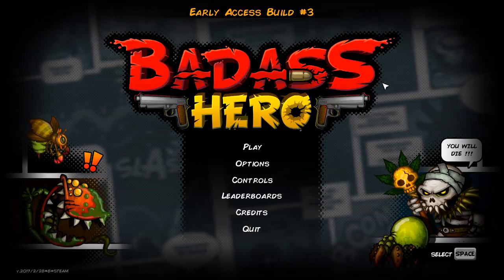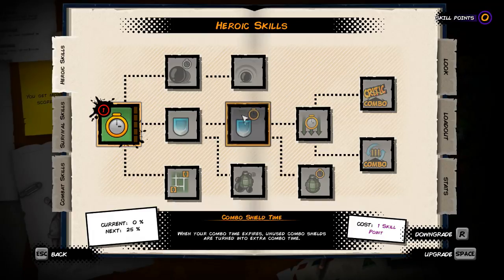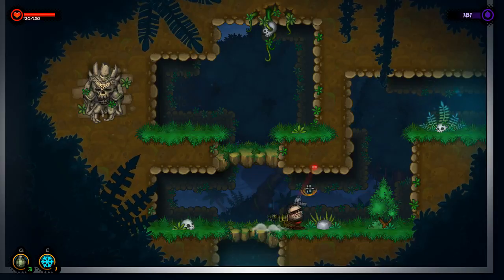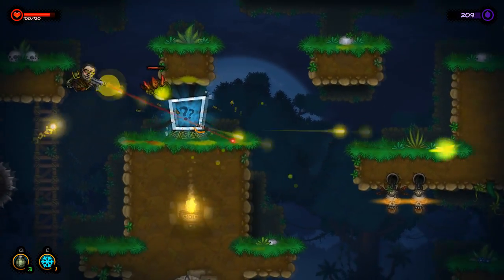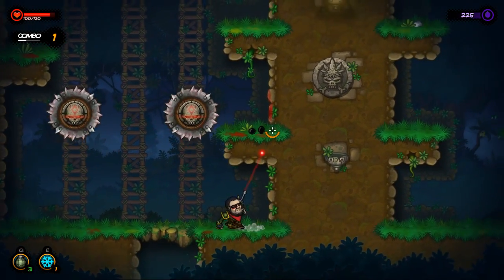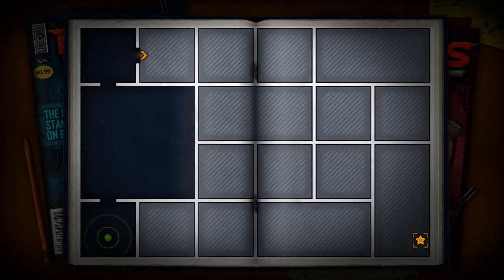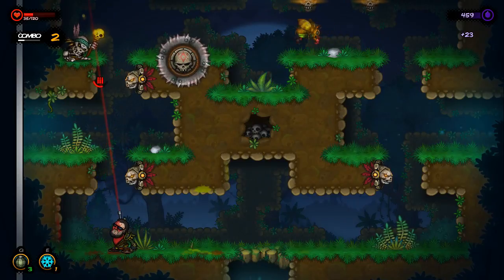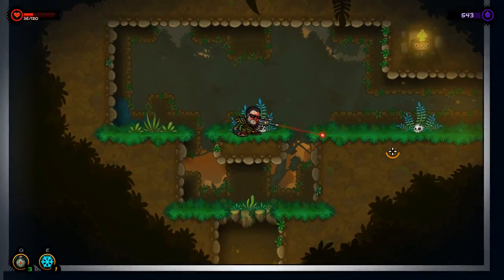Badass Hero Gameplay ► Kick Ass in a Comic Book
Hope you guys enjoyed the video if you did shoot me a like and a sub!